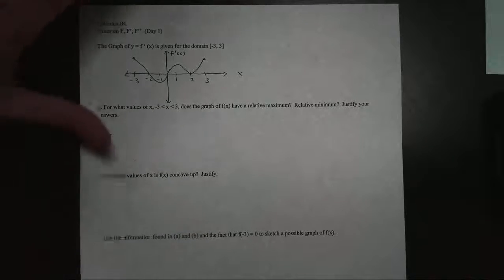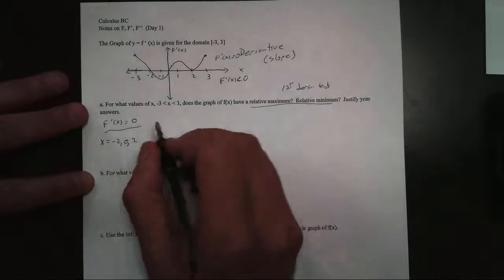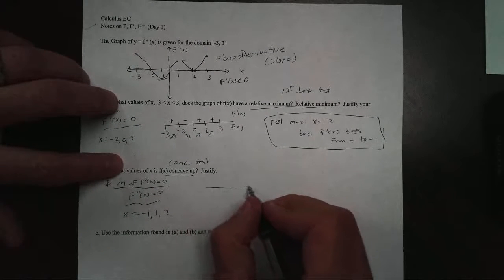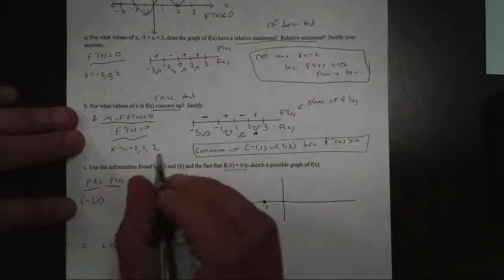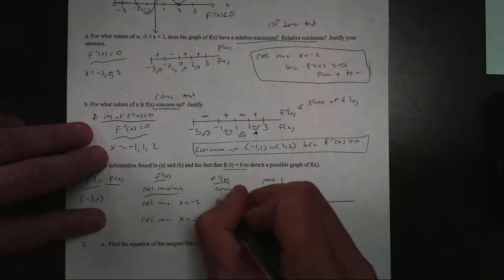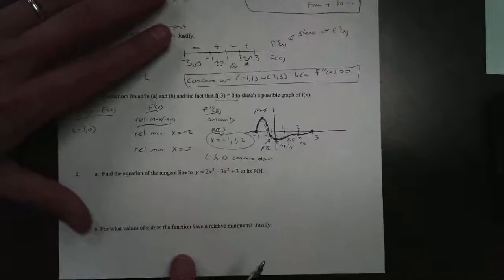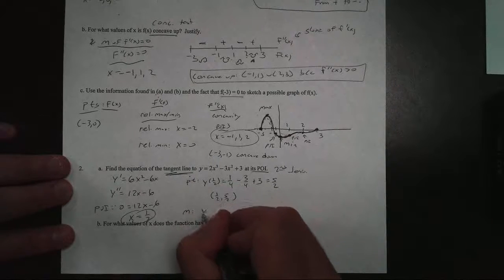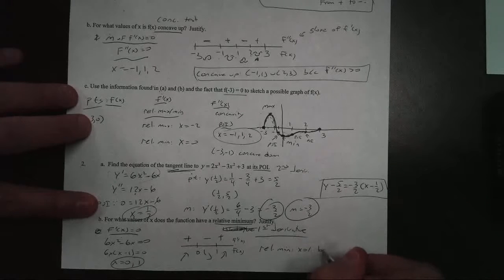Relationship between f, f', f''